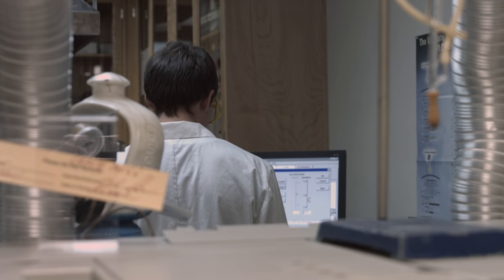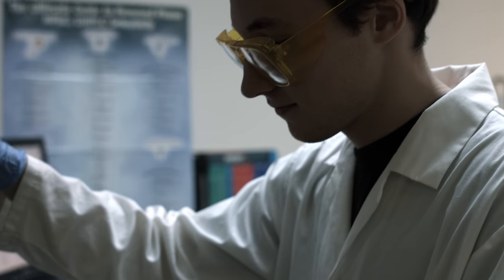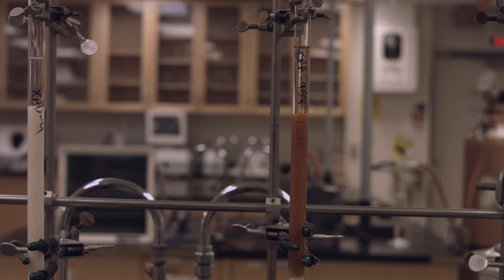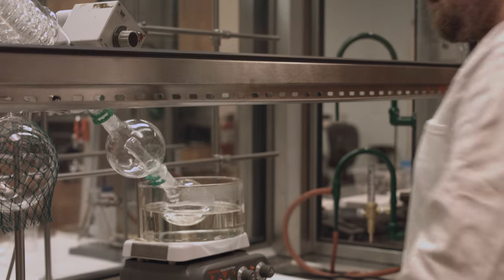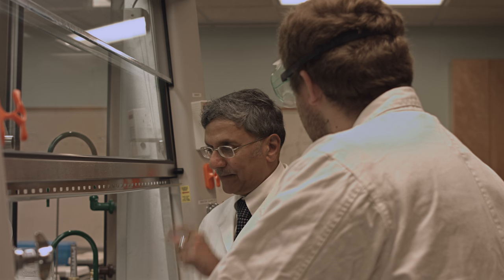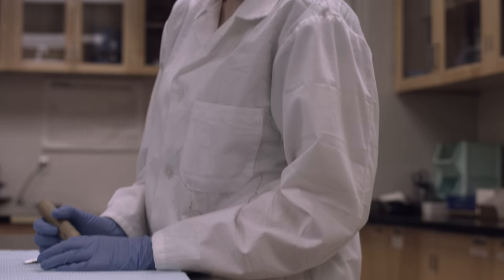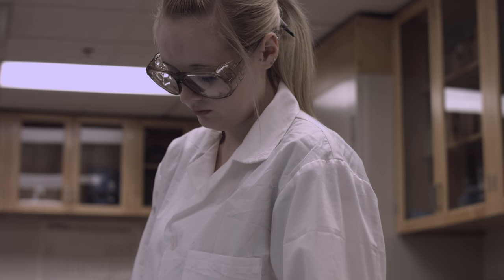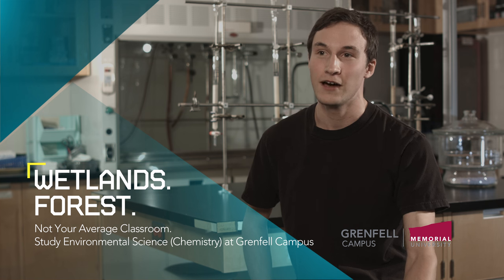Grenfell Campus Bachelor of Science - Environmental Science (Chemistry)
A BSc in environmental science at Grenfell Campus is interdisciplinary, combining aspects of all natural sciences, specifically as they contribute to a greater awareness and understanding of the environment. The program provides a broad education and includes courses designed to enhance your appreciation of the scientific, social, cultural and political issues that intrude on the environment.